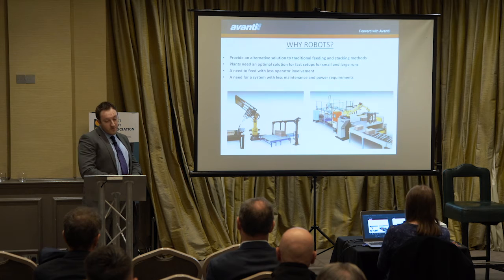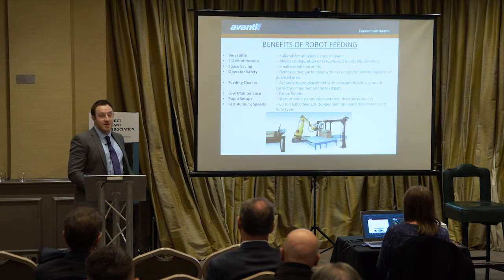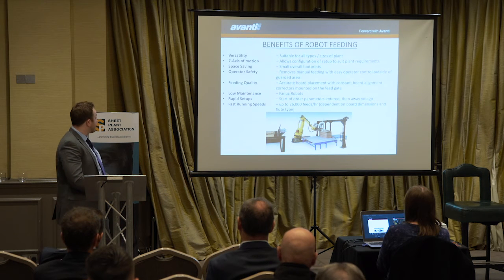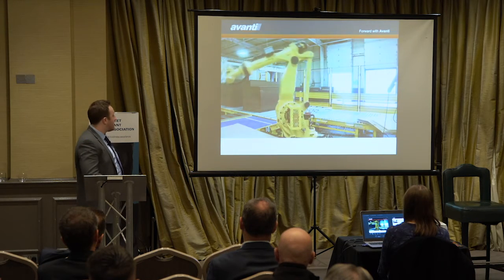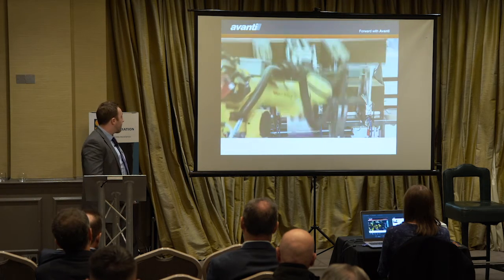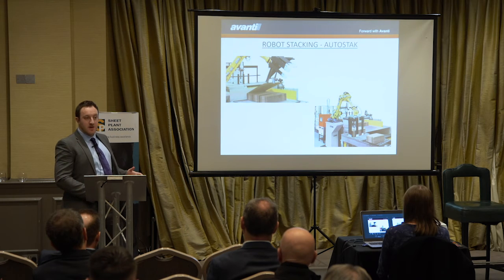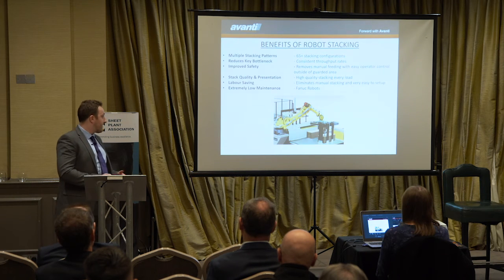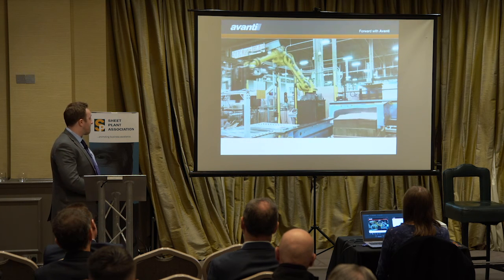SPA101st Conference - Supplier Spotlight: Avanti - Monday 27th January 2020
The 2nd spotlight of the 101st SPA Conference came from Avanti Conveyors  with their fascinating presentation “The Robots are coming”